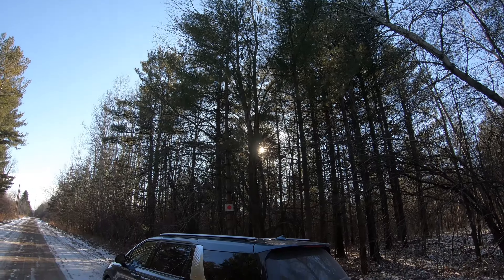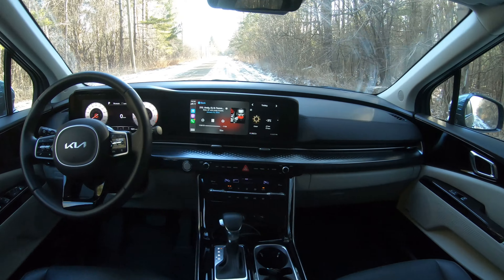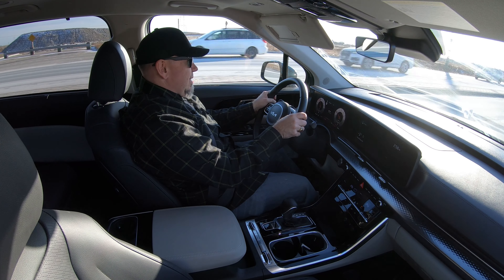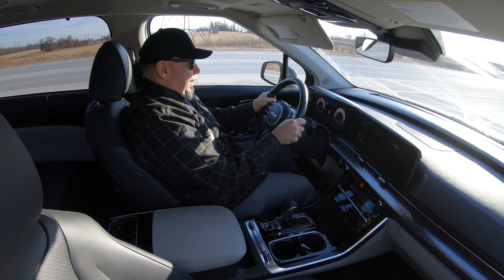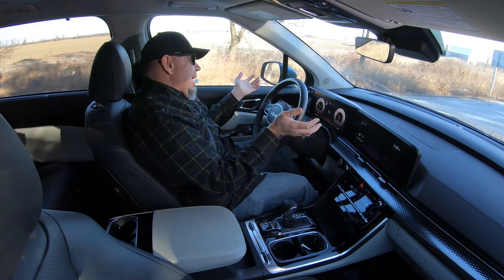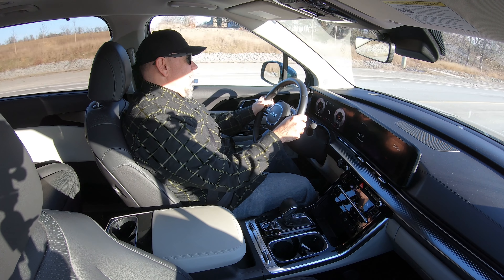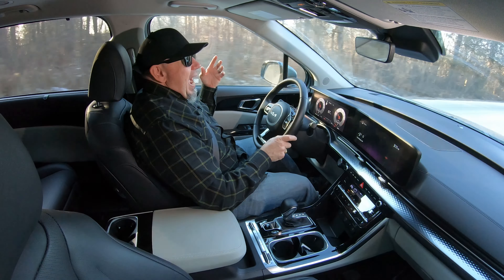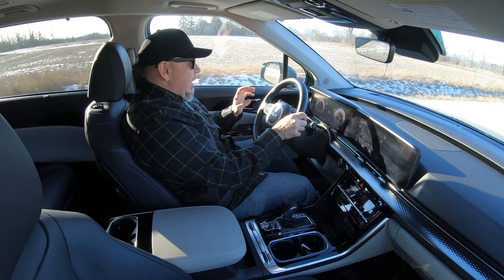2022 Kia Carnival Review | Don't Call It A Minivan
Minivans have fallen out of fashion, but don’t call the Kia Carnival a minivan. It’s a stylish and luxury-filled people mover that makes for an interesting alternative to a crossover. Let’s go for a drive.